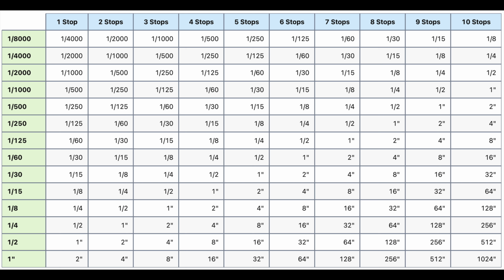My 7 Photography Tips October 2025 - IN ENGLISH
My 7 quick tips – October 2025. Includes ND compensation suggested by Eric Trevisan, plus: mental framing via HFOV, bright EVF with ND/flash, AF limiter, pre-burst, stabilization (when to use it), and customizable profiles. Tell me your brand and which one you’ll try!

Amazon Deutschland
Amazon USA